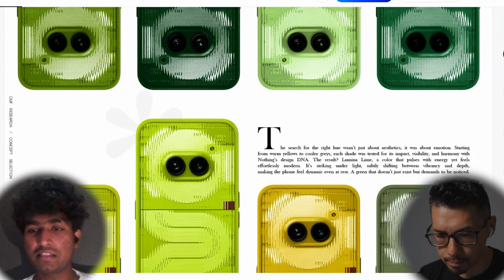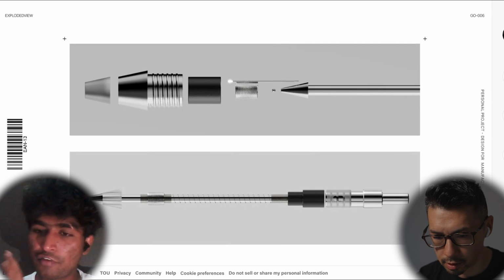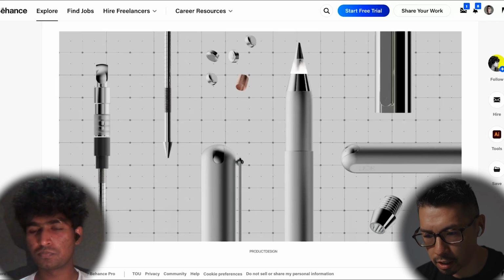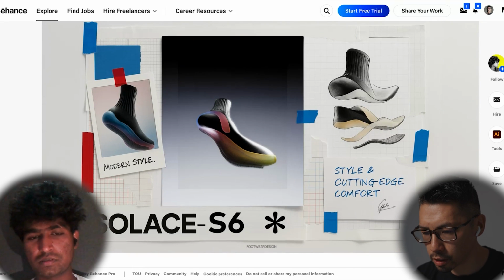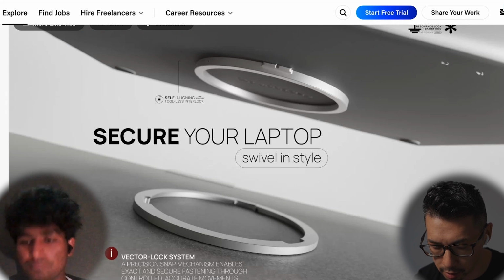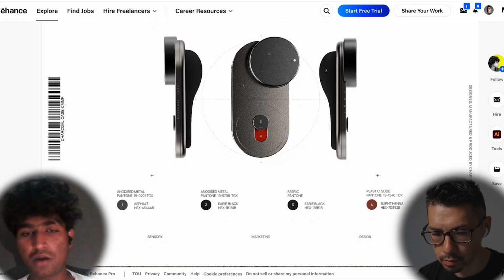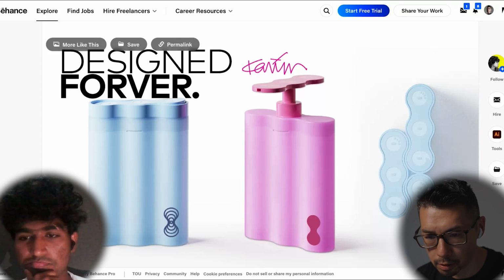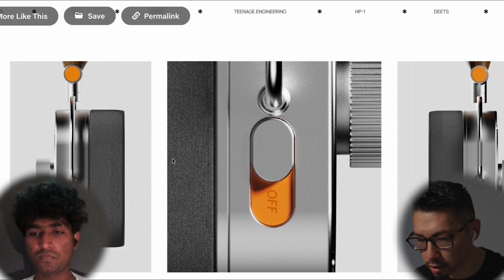He used AI to design that Shoe in his Portfolio [Landed a Job!]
Big Thanks to Industrial Designer Go Kul for being apart of Portfolio Pinup! Link to his full portfolio below:

Shoot me an email with your portfolio if you would like to be on the next episode of Portfolio Pinup!
Portfoliopinup‪@gmail.com‬